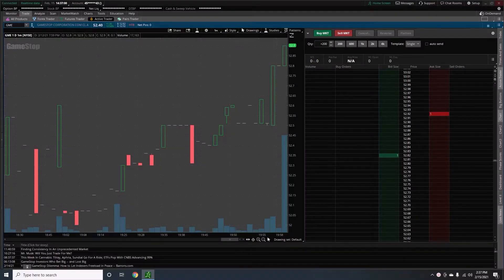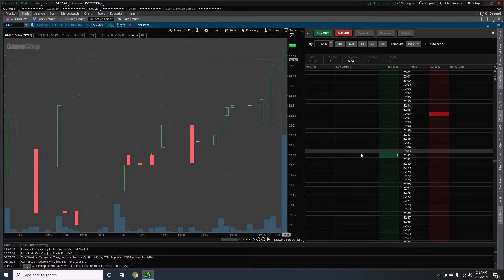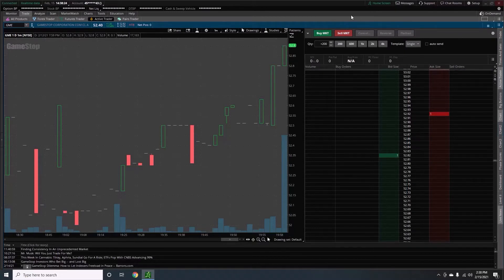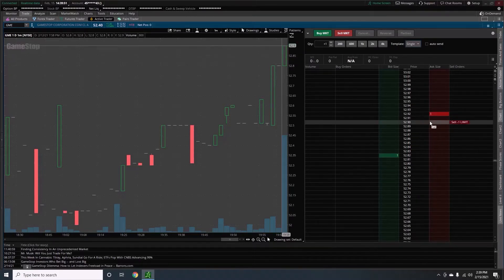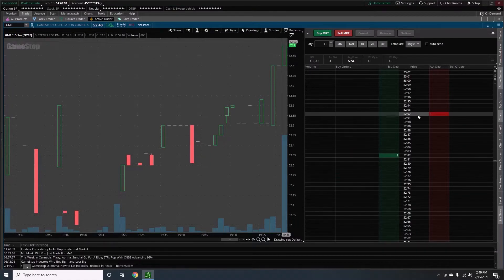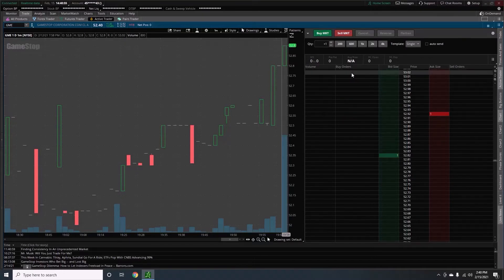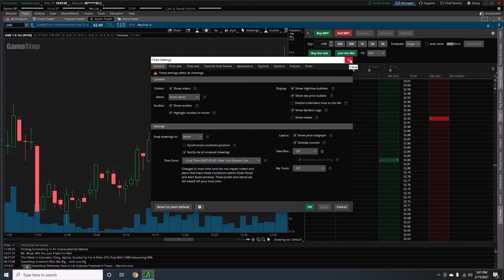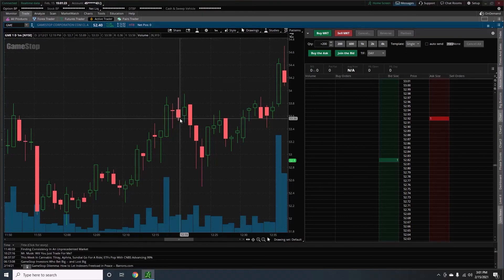Complete Beginners guide to TD Ameritrade's Think or Swim Stock Day Trading Platform - Part 4 of 8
Hey Everyone! This is part 4 of the Complete Beginner's guide to TD Ameritrade's Think or swim day trading stock platform. In this video we go over more details of the trade tab and more details of what the buttons mean. Thank you so much for your time.